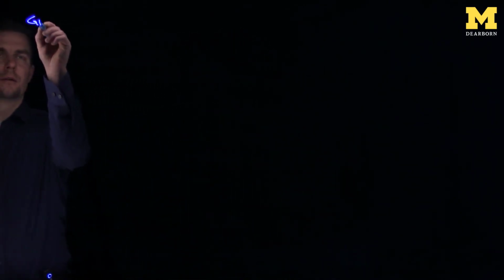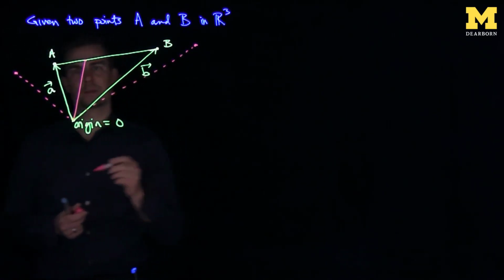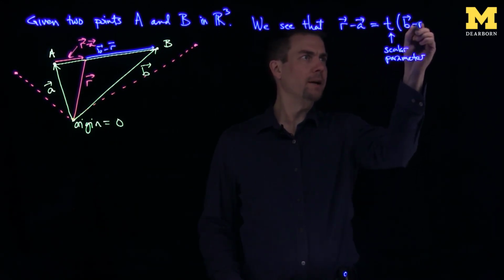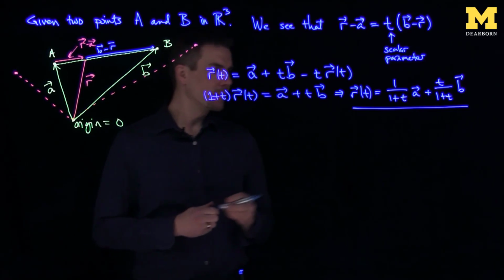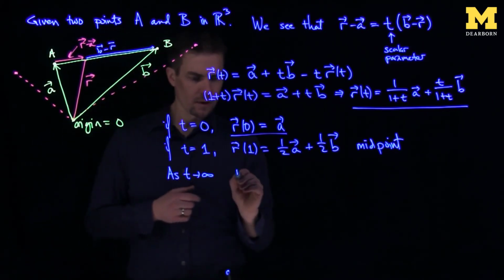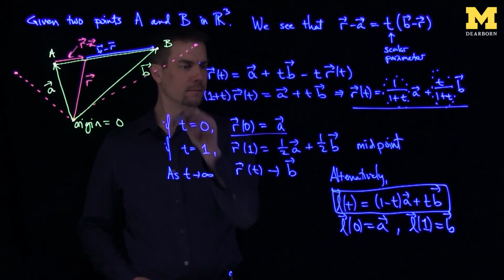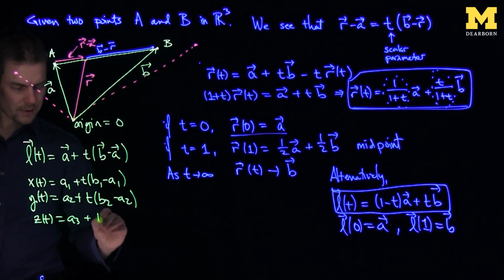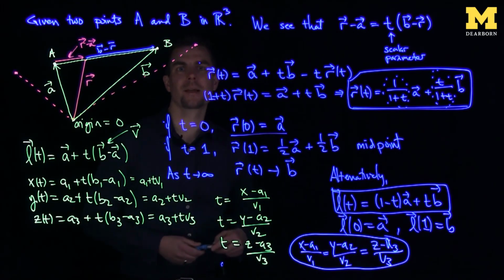Parametric Equation of Lines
We use vectors and points of division to find the parametric equation of a line in three dimensional space